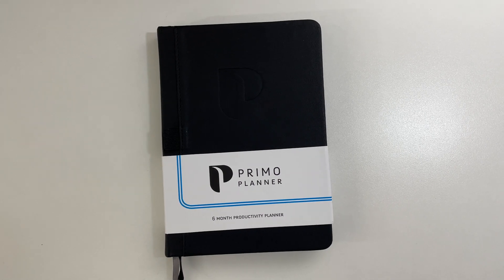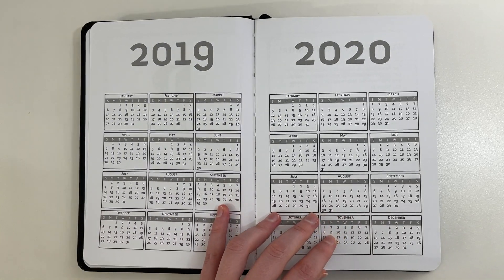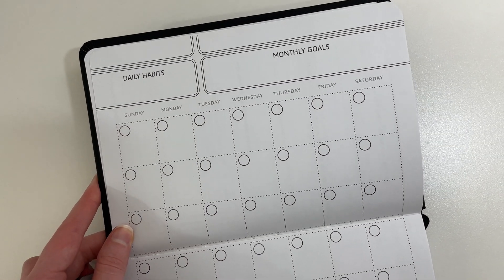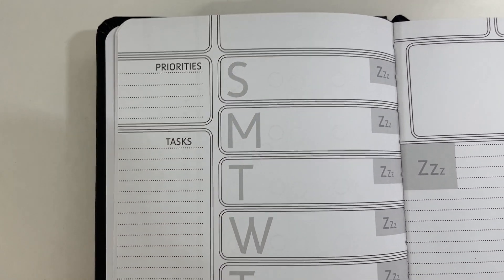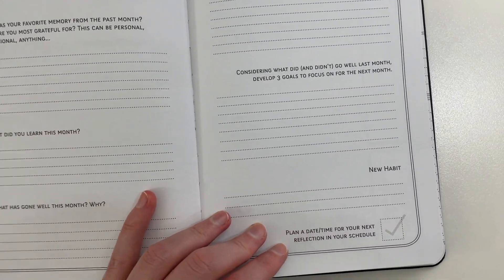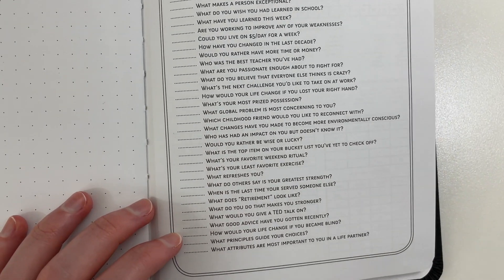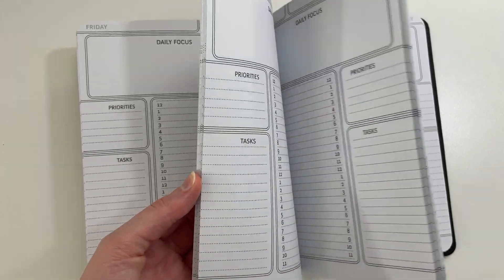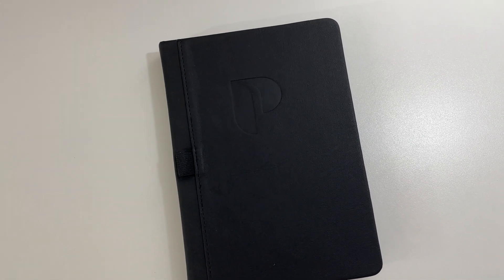Primo Planner Review (day to a page with weekly overview) - 6 month planner